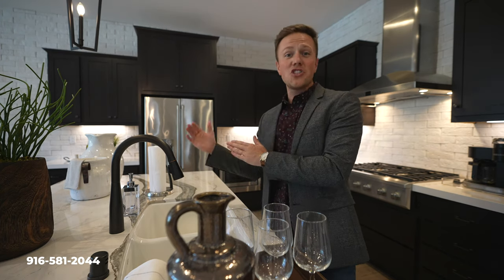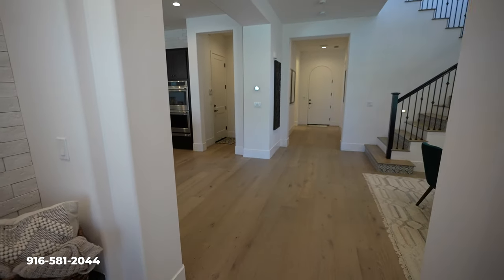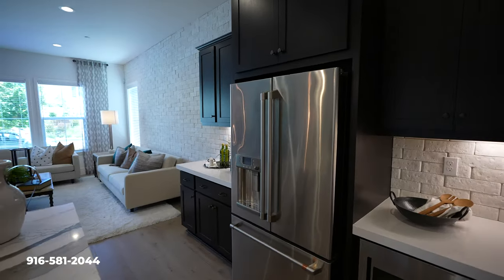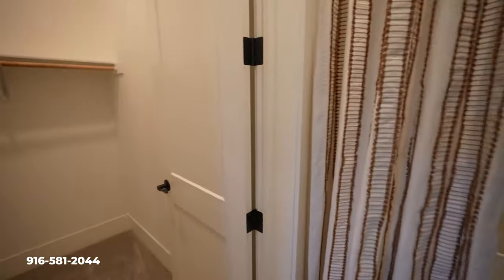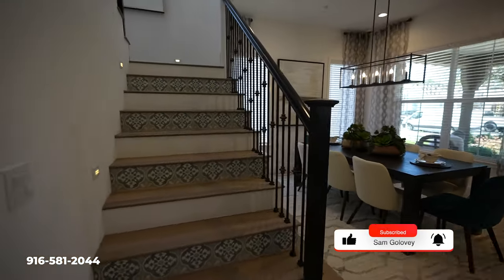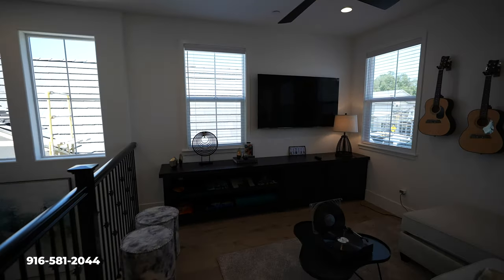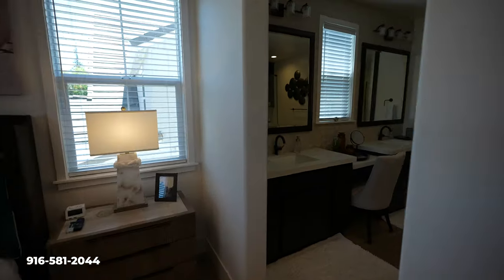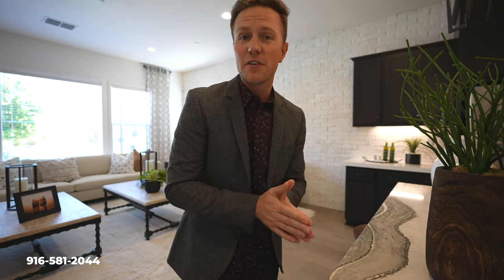Living in Crocker Village, Sacramento, CA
Check out this Luxury Listing in Crocker Village just outside of the notable Curtis Park Neighborhood. This Home is like-new and is a former model home! Crocker Village is definitely a one of a kind neighborhood with the early 1900's Charm the Sacramento has to offer.

✅ We are LIVE Every Tuesday at 5:30PM | Sacramento Real Estate

Sam Golovey - Sacramento Real Estate
Golovey Real Estate
DRE 01999789

Listing courtesy of Mark McDonough